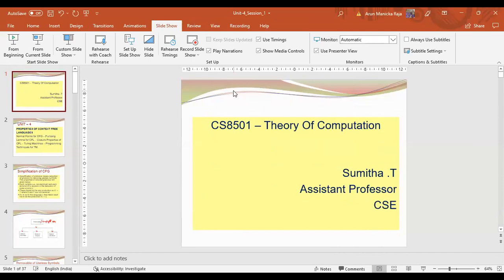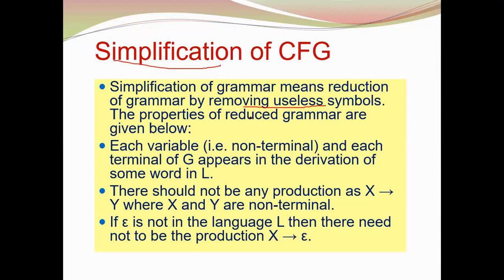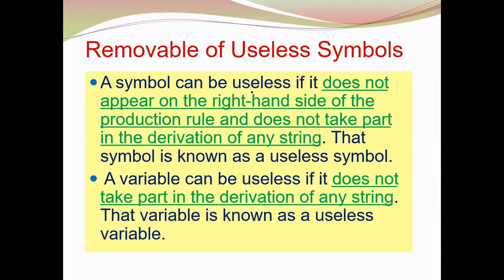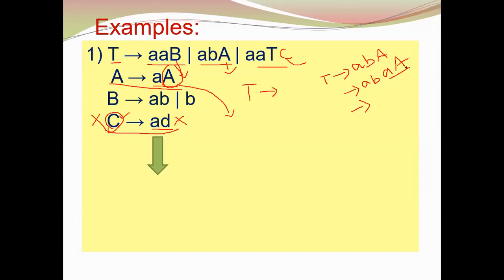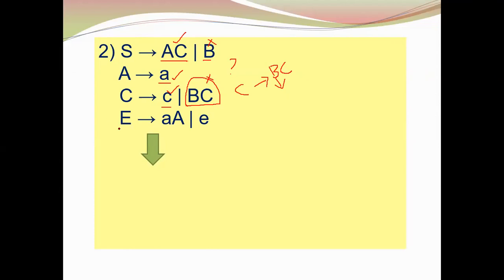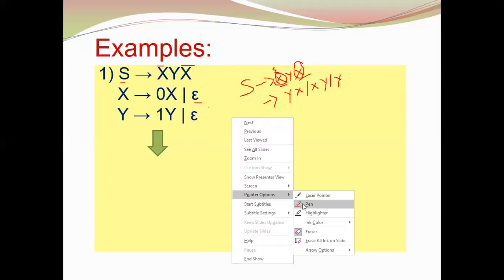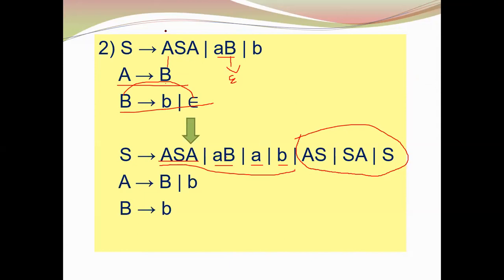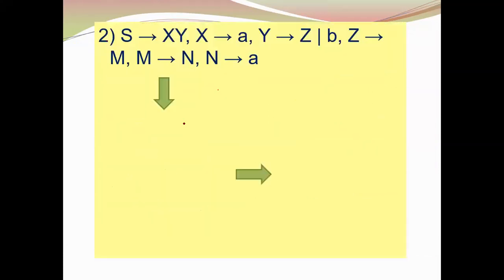Context Free Grammar